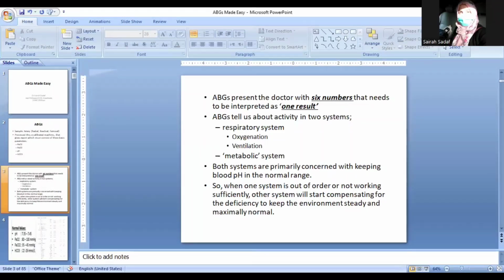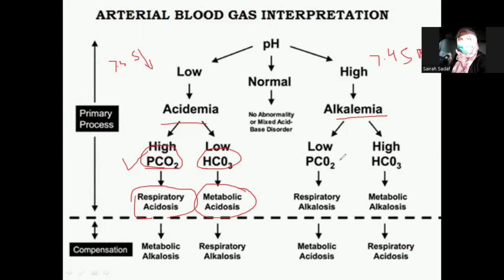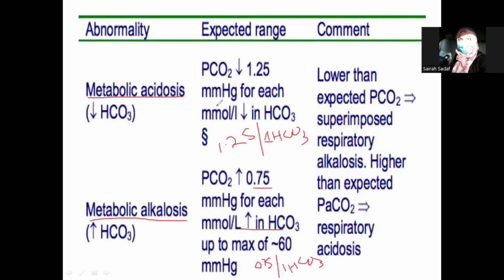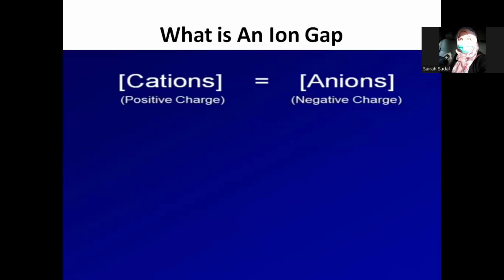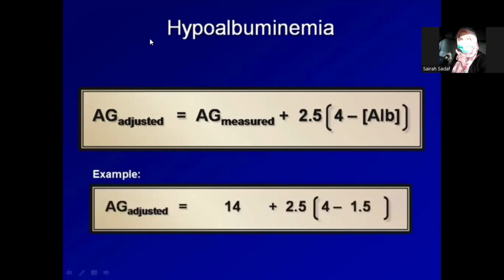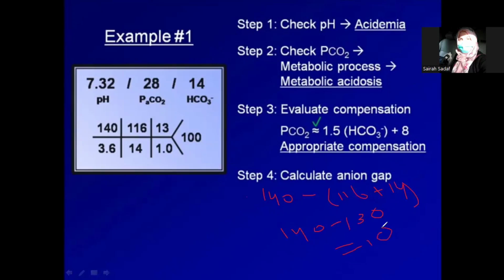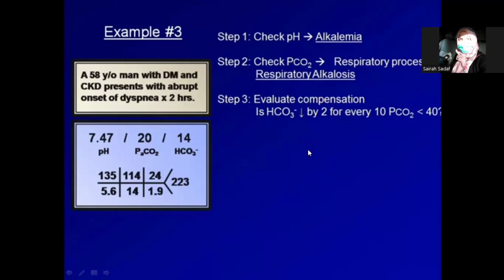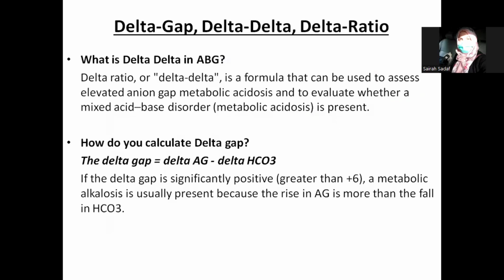ABGs Made Easy by Dr.Sairah Sadaf. Day-1, Live Zoom session.3rd june 2024